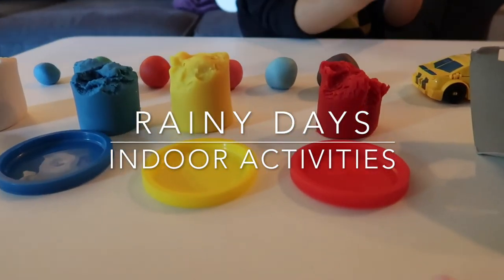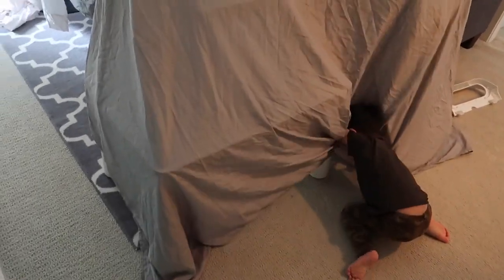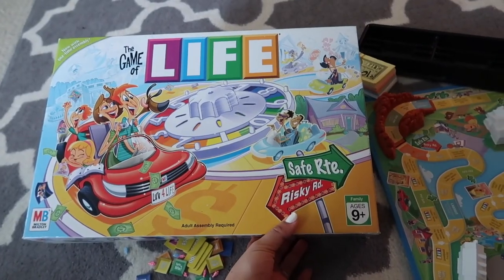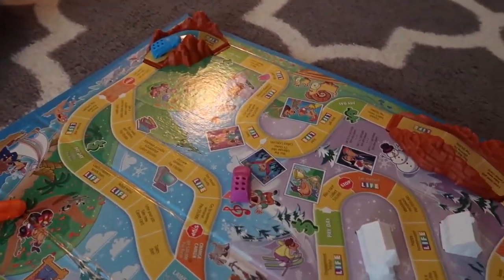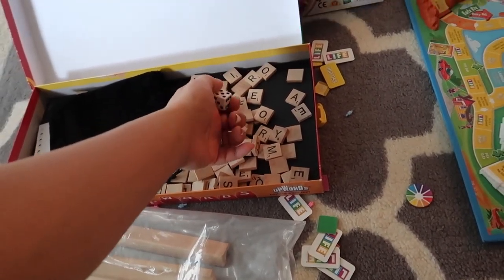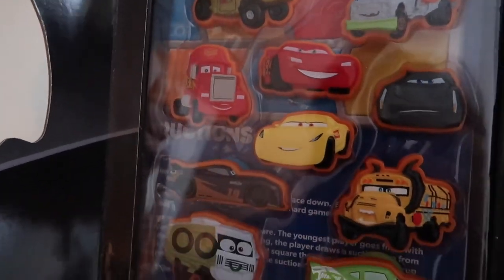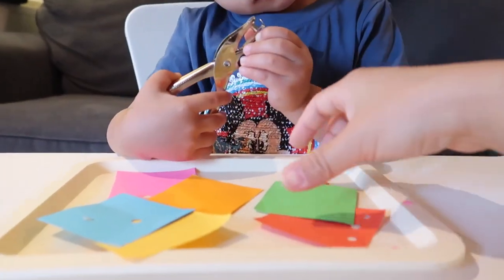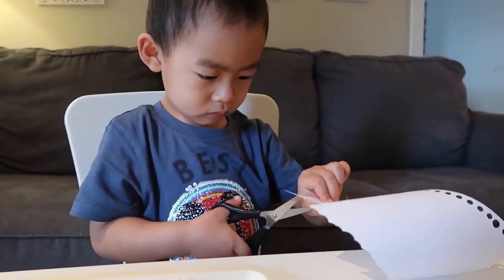10 RAINY DAYS INDOOR ACTIVITIES FOR 3 YEAR OLD | HOW I ENTERTAIN MY 3 YEAR OLD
In this video, I am sharing new tips to entertain your 3 year old: 10 rainy day indoor activities.

Hi, my name is Angie Lowis. I am a full time mommy blogger with a three year old  named Brandon. I love watching parenting videos from other mommy bloggers, this what inspire me to make youtube videos as well. I am passionate in making videos to help other mommies out there and also record Brandon's development so someday he can look back at these videos.

MY VIDEOS ARE ABOUT: MOM'S LIFE, TIPS & HACKS, CLEANING, ORGANIZATION, PRODUCT REVIEWS, DIYS AND TRAVEL VLOGS

Cheers,
Angie